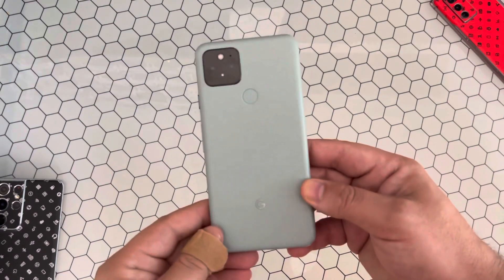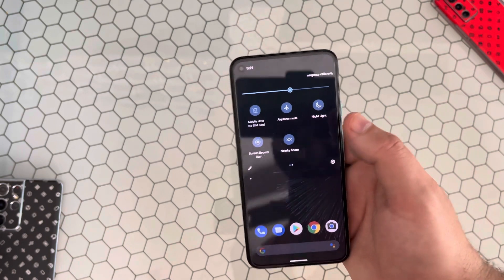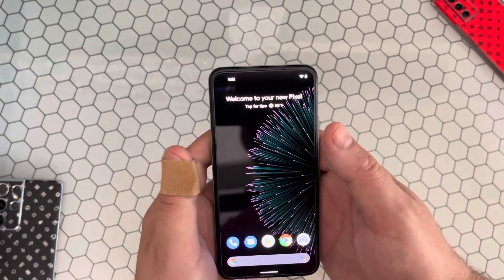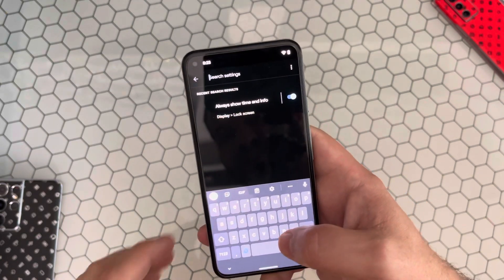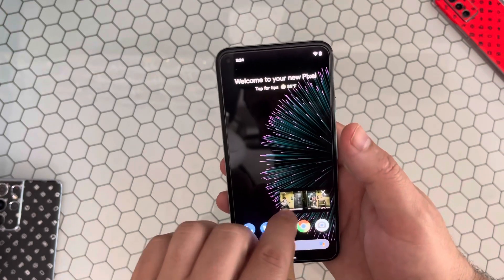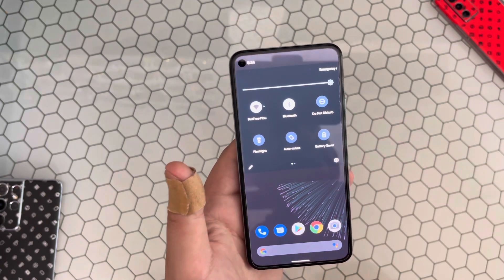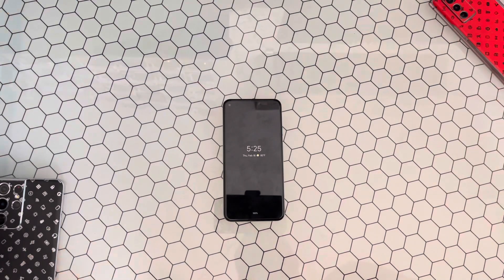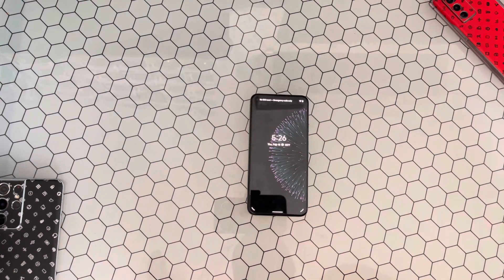First Look Android 12 Developer Preview 1 Snow Cone is HERE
Our first true hands on with android 12 snowcone developer preview one.